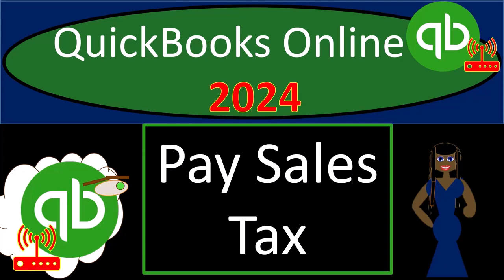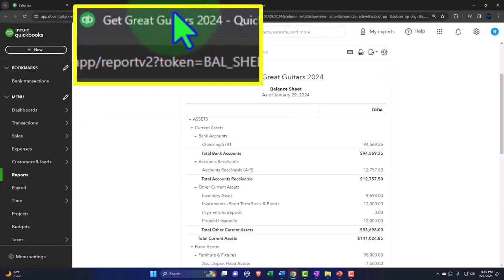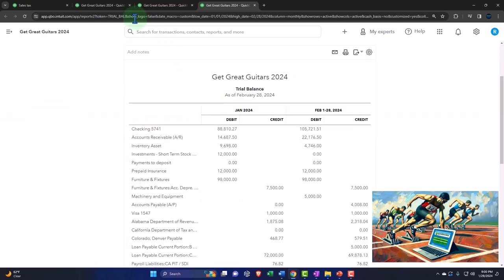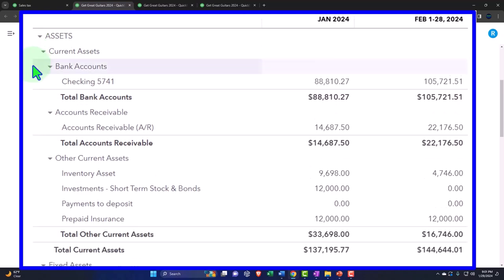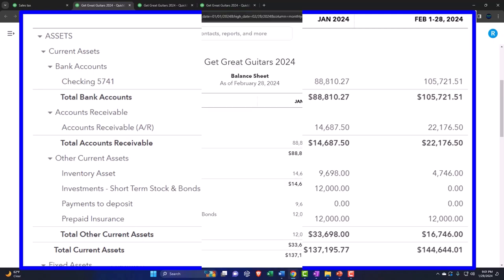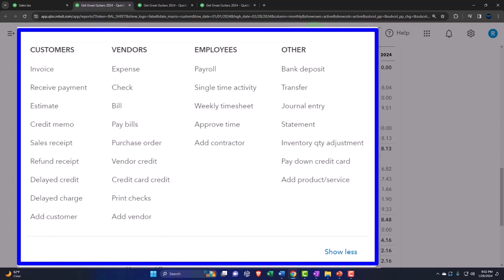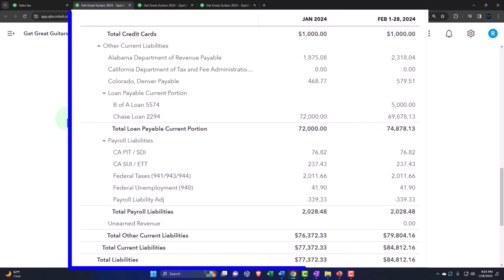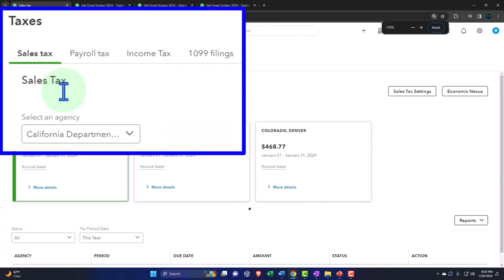Part 1 Pay Sales Tax QuickBooks Online 2024